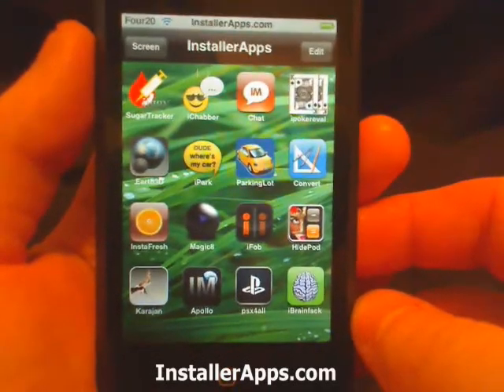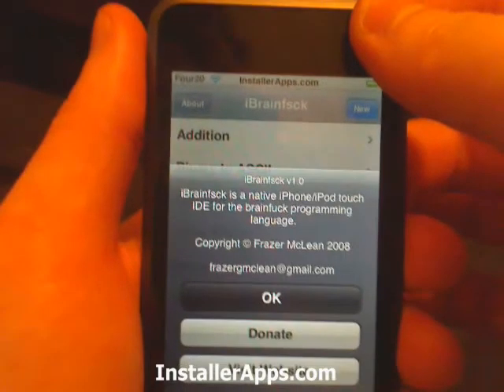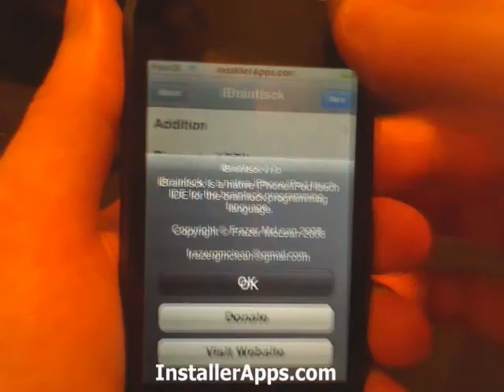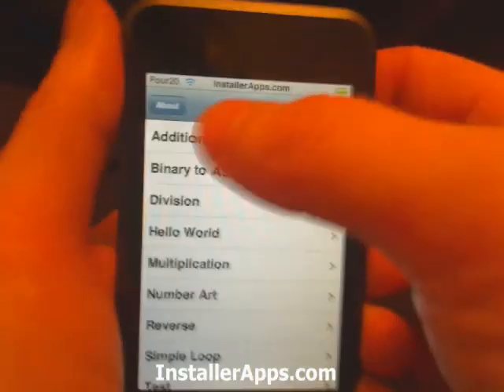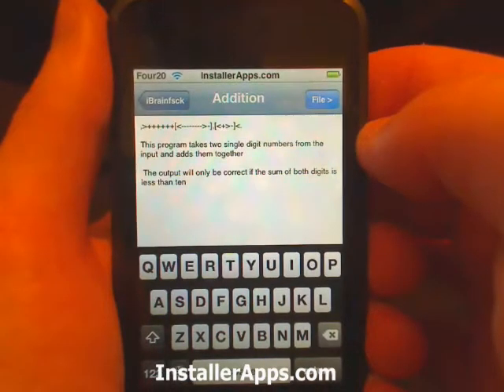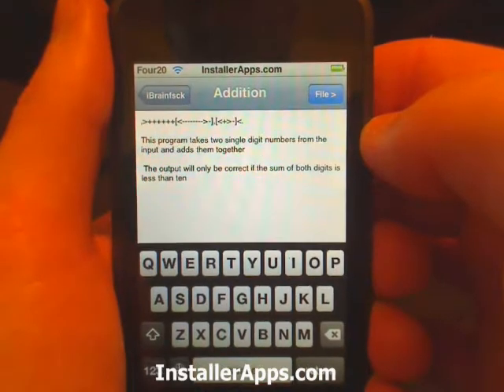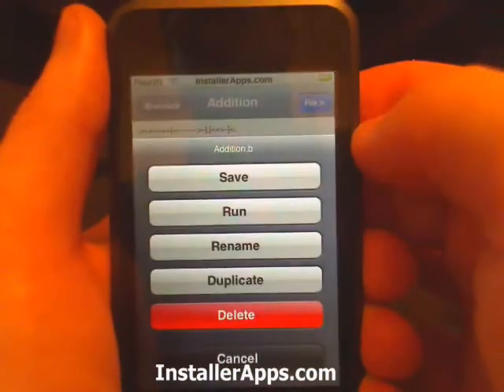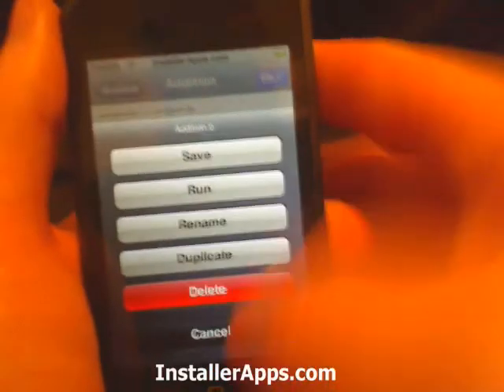iPhone Application - iBrainfsck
This application lets you write code, right from your iPhone and iPod Touch.